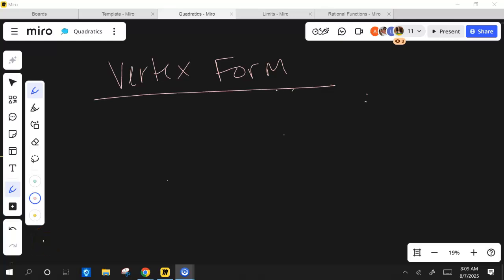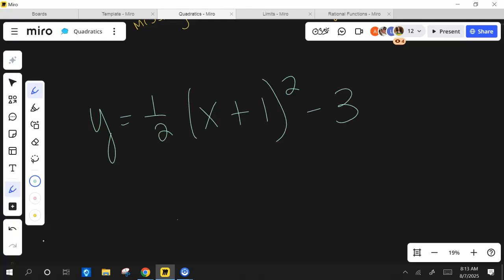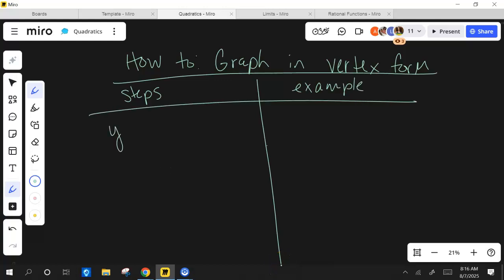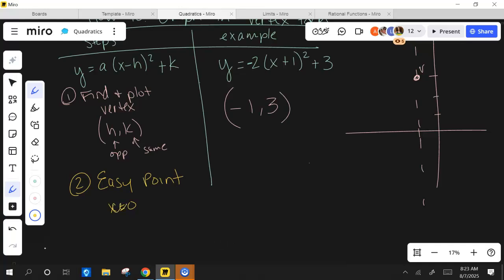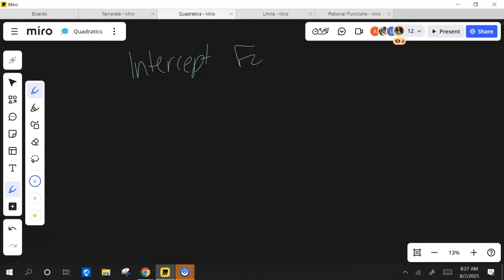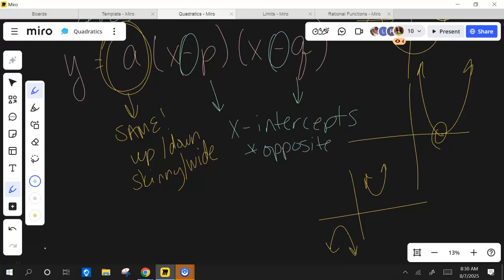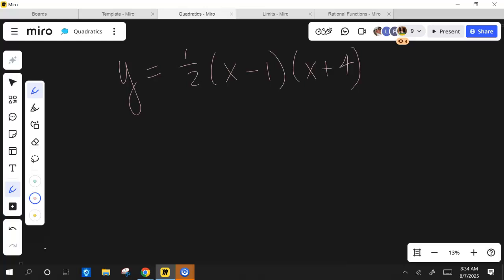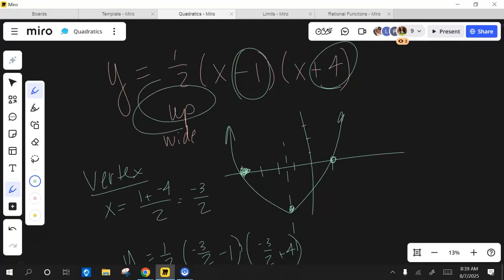Graphing Vertex and Intercept forms